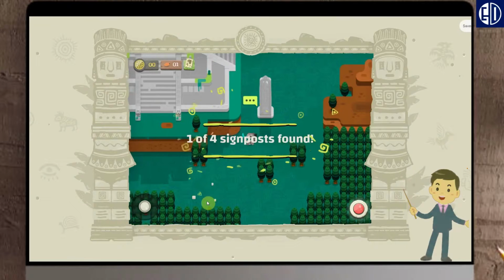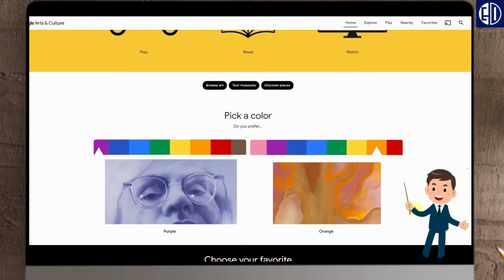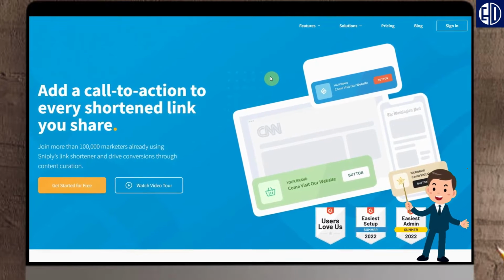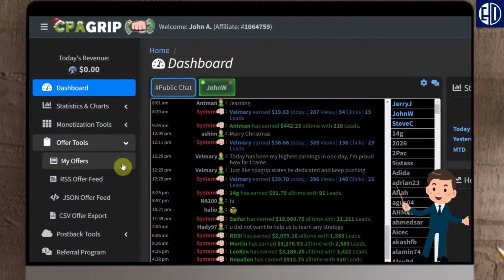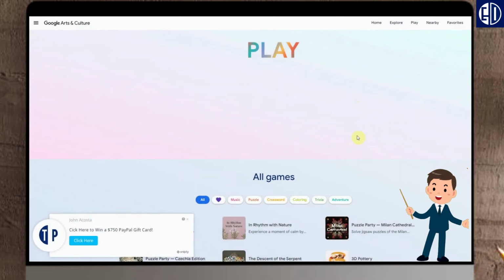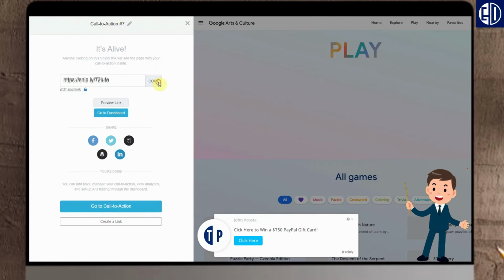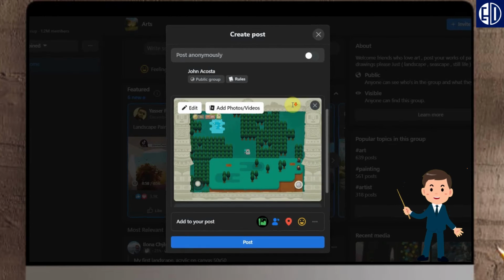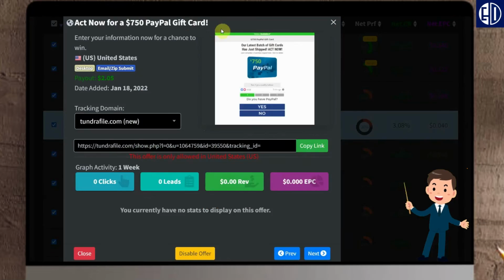$2.05 in 55 Sec By GOOGLE Secret App (Make Money Online)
In this video I go over How to Make money online By GOOGLE Secret App and I outline how $2.05 in 55 Seconds is possible with this. If you're looking to earn online, this is the right place.

Timestamps:
00:00  Introduction [GOOGLE SECRET APPS]
00:33  Go To Google Arts& Culture
01:12  Take Screenshot of Gameplay
01:26  Go to sniply.io
01:57  Go to CPAGRIP.com
04:06  Go to Facebook and Search Art & Culture Groups
05:01  Boost Engagement
05:12  Thanks For Watching

Welcome to Easyday Income - the channel where I share methods to make money online, build passive income, earn money online or even create a sustainable online business.

👉 Find out in this video how you can earn hundreds of dollars per day by applying this online strategy (Make Money Online in 2023)

💰 Are you looking for a new daily income stream? Imagine earning up to $2.05 dollars (and more!) in  55 Seconds simply by using Google Secret App? Your payment increases with sharing Google App Links (if needed). All you need is your smartphone, laptop and an internet connection to make real money every day of the week. The best part is you don’t need any experience, degree or capital. It’s 100% free. You could even earn money online today with this moneymaking method.
And Please do not Strike on my Channel. Thanks.

If You are the owner of this video And Want Me To Remove This Video please kindly contact me at email: there's No Need to Copyright a Video & a channel Down. When You Can Get It Removed.